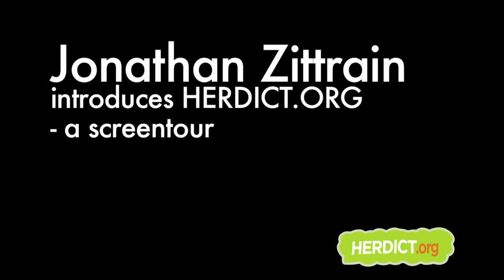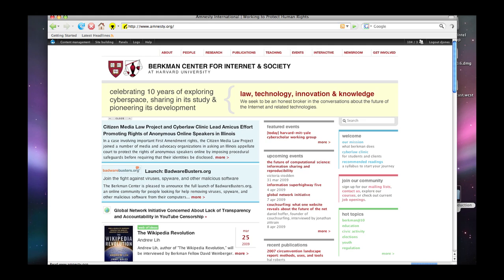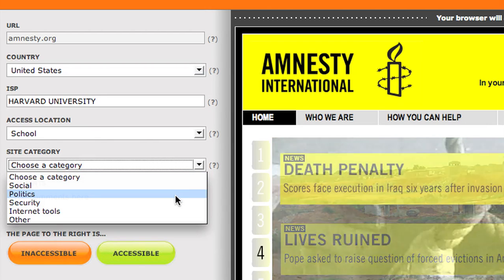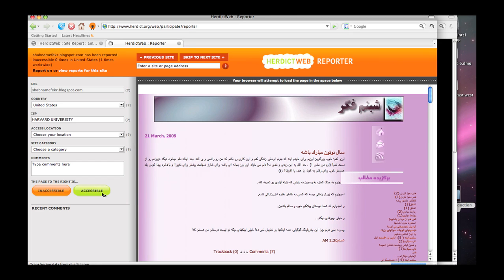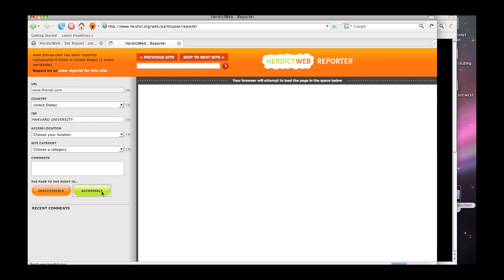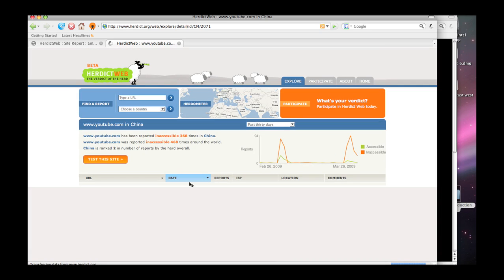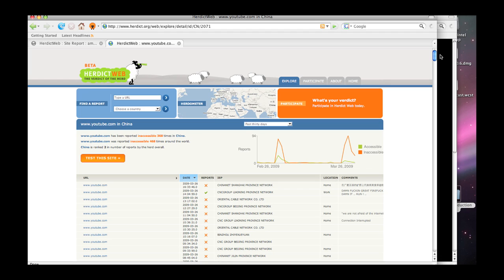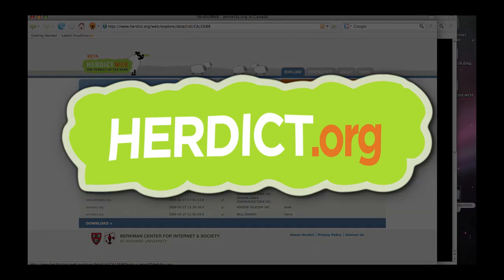Jonathan Zittrain Introduces Herdict - a Screentour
Jonathan Zittrain, the inspiration behind Herdict.org, the community driven site that tracks web filtering around the world, introduces some of the most exciting features of the site.